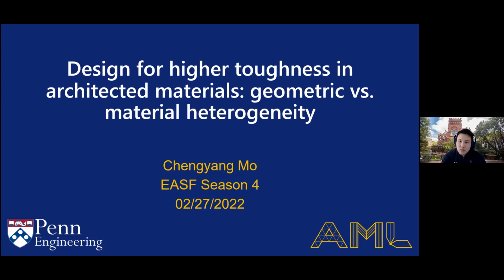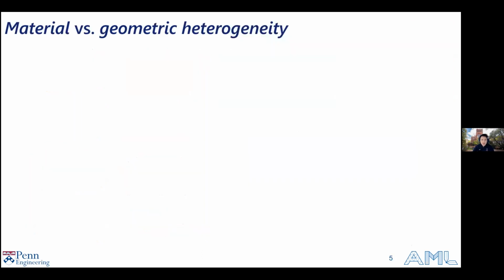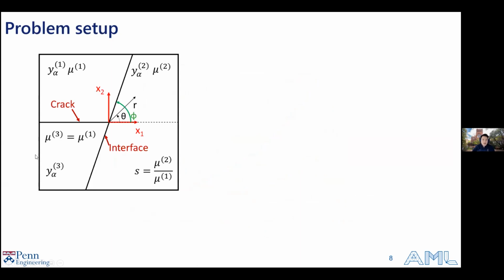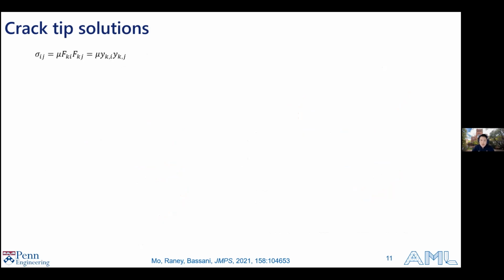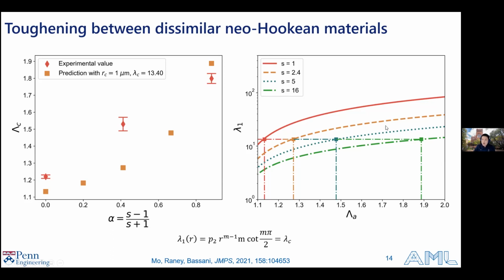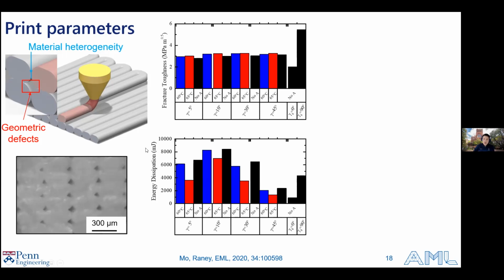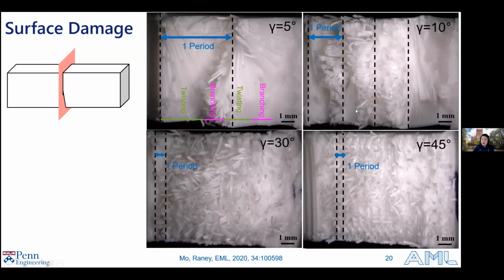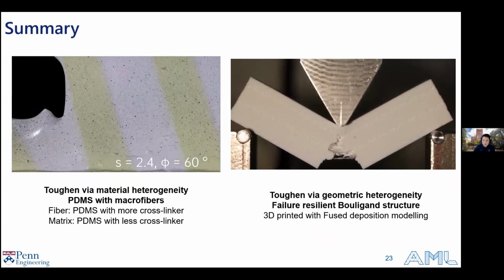EASF Webinar S04E07 (2022/02/27): Mr. Chengyang Mo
Chengyang Mo is currently a fifth year PhD candidate at University of Pennsylvania in the department of Mechanical Engineering and Applied Mechanics advised by Prof. Jordan Raney. His researches primarily focus on 3D printing, mechanics of materials, and material design. Prior to joining Penn, he received BS/MS accelerated degree both in mechanical engineering and a minor in material science from Drexel University in 2017.

About this talk:
Design for higher toughness in architected materials: geometric vs. material heterogeneity
Nature provides countless examples of the use of material heterogeneity to enhance the failure properties of materials. Many biological materials, such as bone, marine shells, and fish scales, are extremely resilient to fracture and failure. These often consist of regions that are highly mineralized and stiff and regions of biopolymers that are extremely soft. Such principle is widely applied in engineering materials. First, I will provide a mechanistic explanation for toughness enhancement in elastic dissipator, a class of material combining soft phases with contrasting moduli and strong adhesion. I use finite deformation theory to characterize deformation fields around crack tips in soft bi-material interface, validated with finite element analysis as well as experimental studies in Polydimethylsiloxane (PDMS) systems with variable cross-linker ratio.

In practice, combining such disparate materials in synthetic systems is fraught with difficulties, such as poor interfacial adhesion. I will show geometric heterogeneity can lead to similar enhancements to failure characteristics. Inspired by the microstructure of the dactyl club of the Mantis shrimp, I show how geometric defects that are intrinsic to extrusion-based additive processes (voids and weak interfaces) can be spatially arranged in a helical (Bouligand) pattern to produce complex crack patterns and enhanced energy absorption.